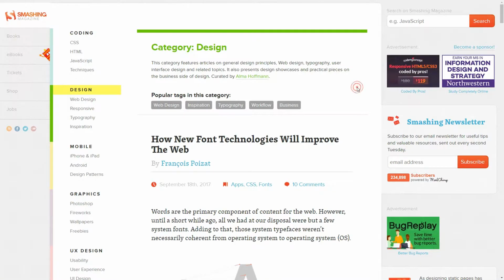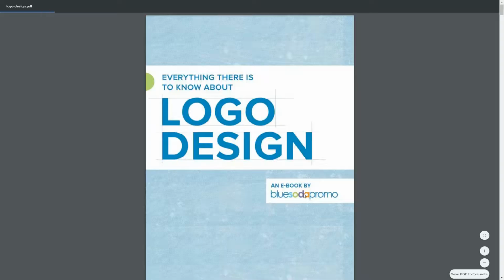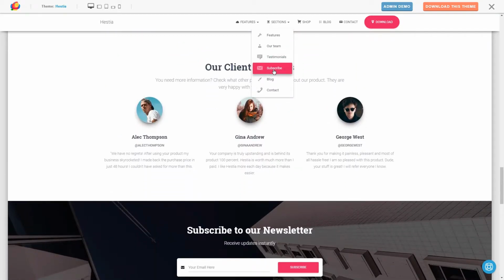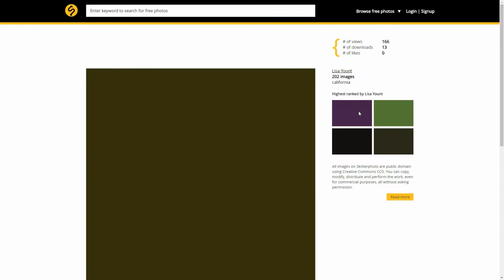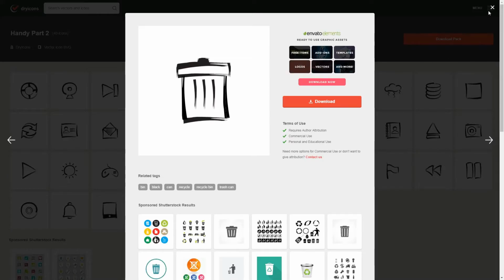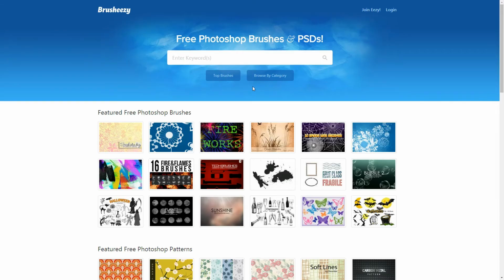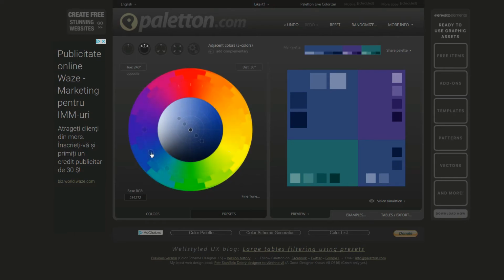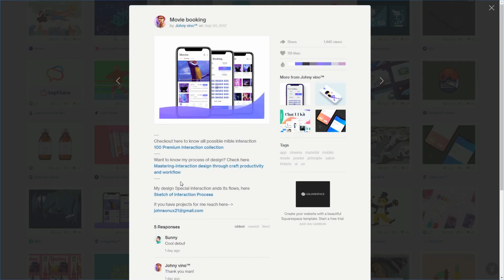50+ FREE Web Design Resources 2019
Check out this collection of free WordPress web design resources to use in your next project. From learning resources to inspiration - it's all here.

Imagine you had to pay for all of that! How ironic would it be to use a free CMS to run your site and then go broke over making it the best it can be? Thankfully, with the amount of free stuff out there, it doesn’t have to be that way.

⬇️ Check the Resources ⬇️

0:48 | Learning Resources
3:57 | Tools and Apps
6:12 | Font Databases
8:14 | Stock Images and Background Patterns
10:59 | Icons
12:50 | Brush and vector Libraries
14:30 | Color Palettes and Color Pickers
17:44 | Inspiration